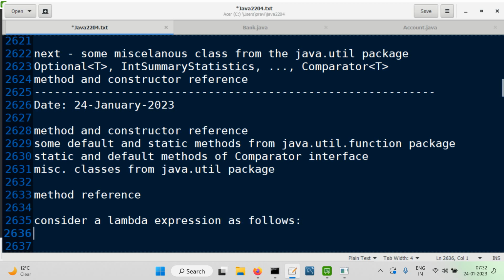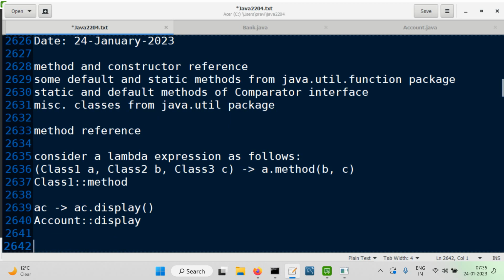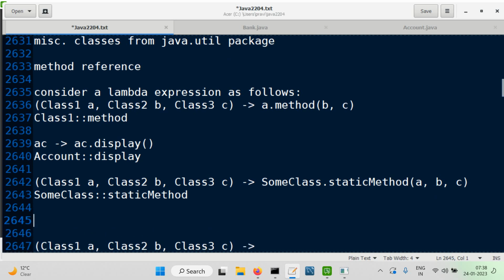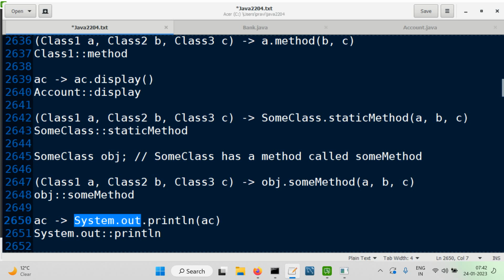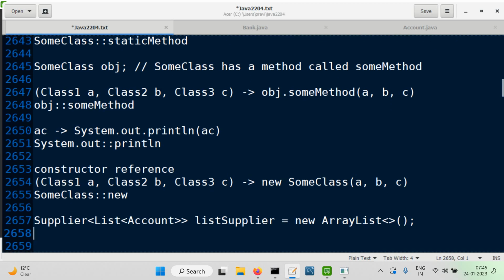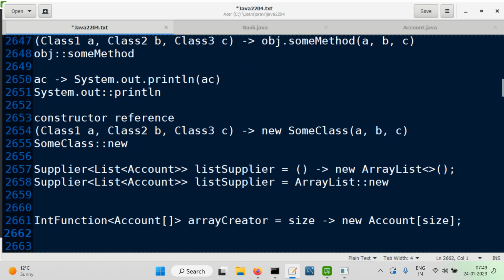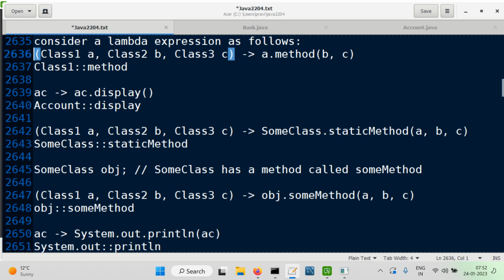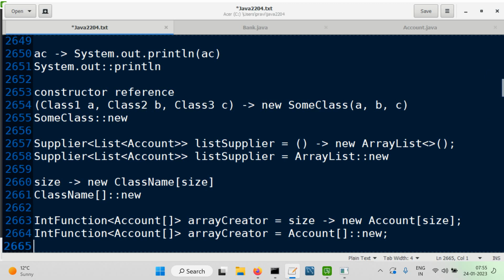Understanding method and constructor reference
Recording of session on method and constructor reference
covers
the various cases of using method reference
constructor reference for objects of a class.
constructor reference for array types.